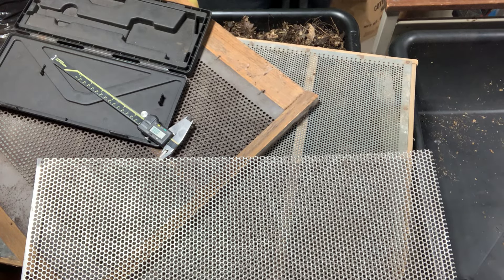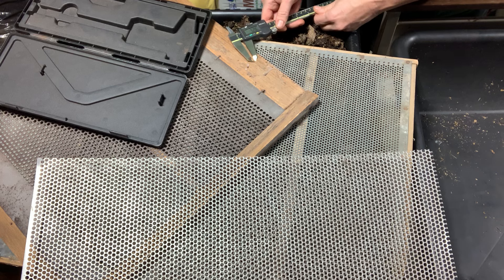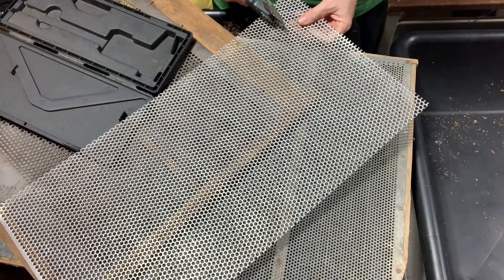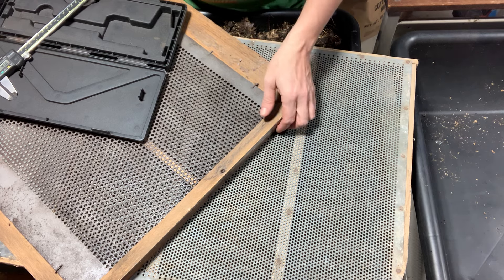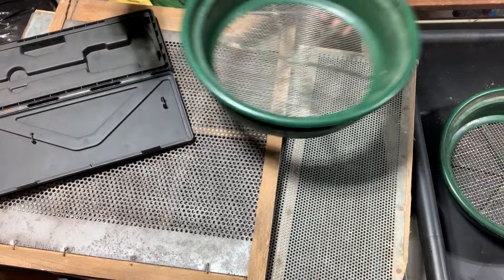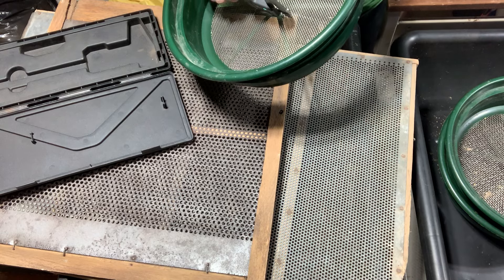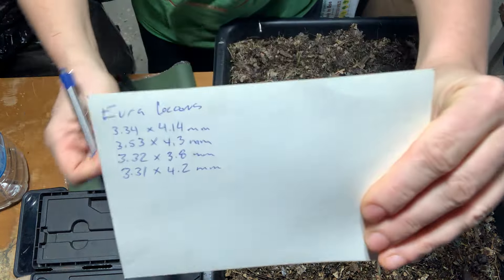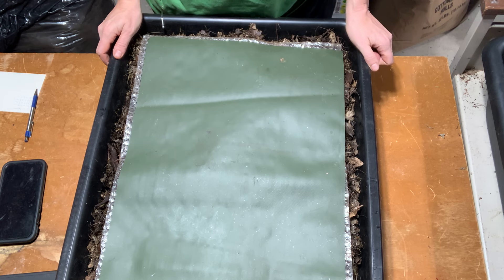Finding cocoon screens for European nightcrawlers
What size screen does everyone use to sift out the European nightcrawler cocoons from the castings?